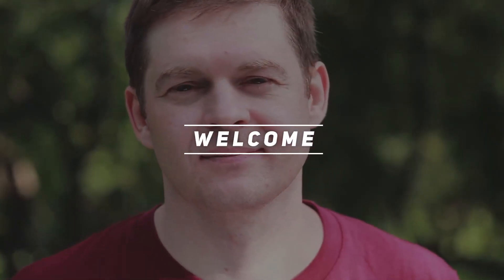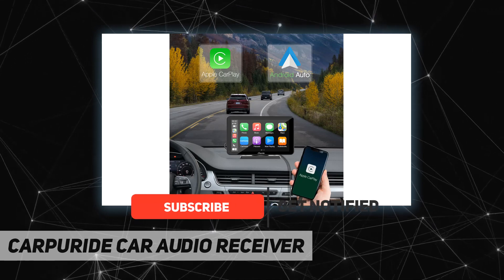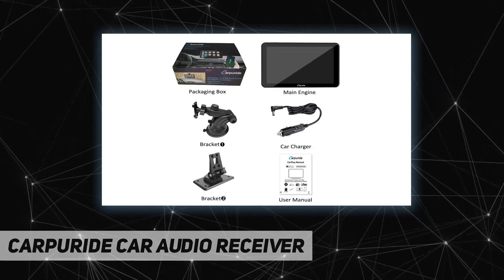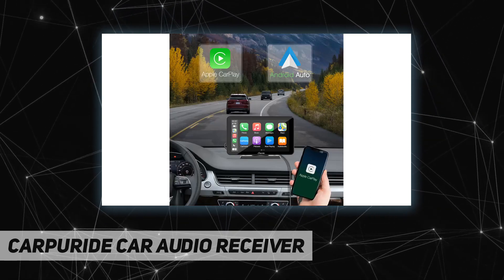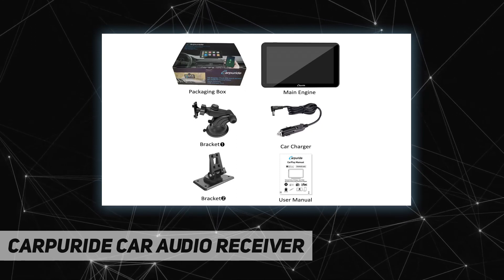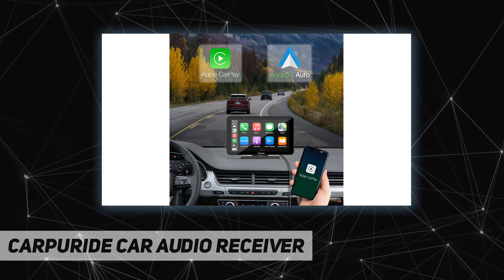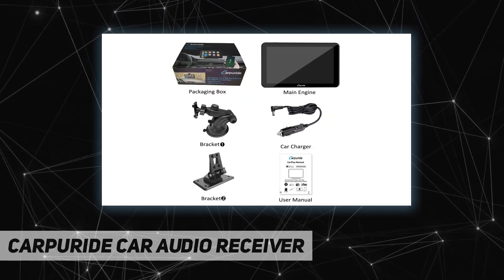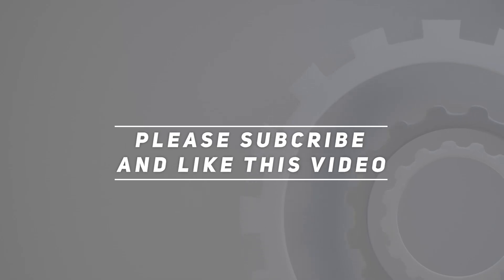CARPURIDE Car Audio Receiver - Short Review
CARPURIDE Car Audio Receiver